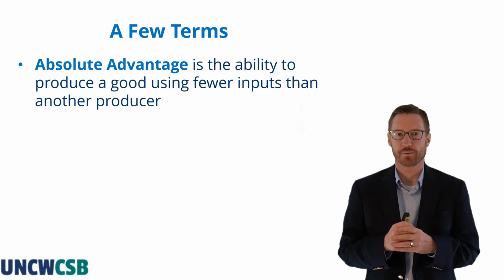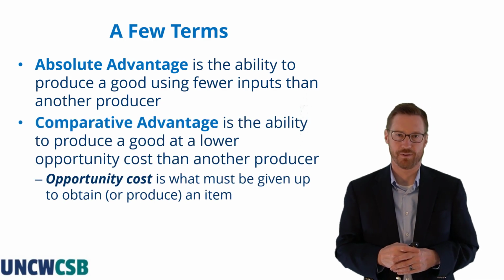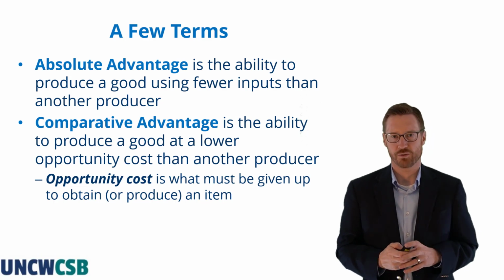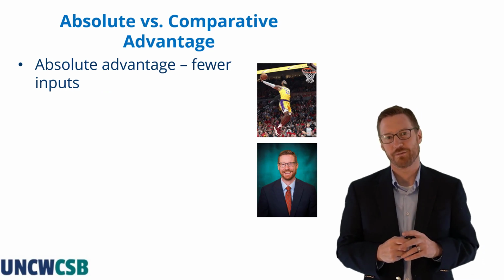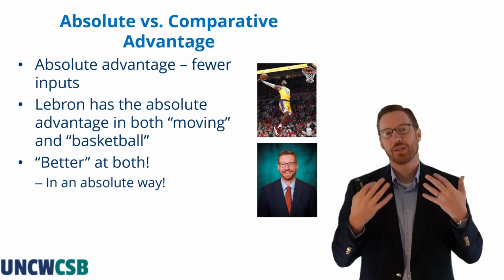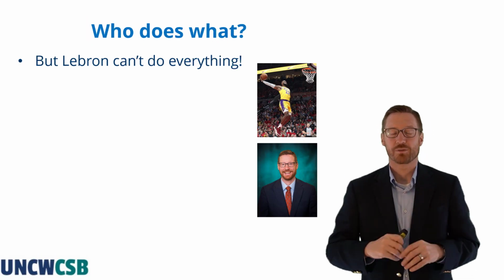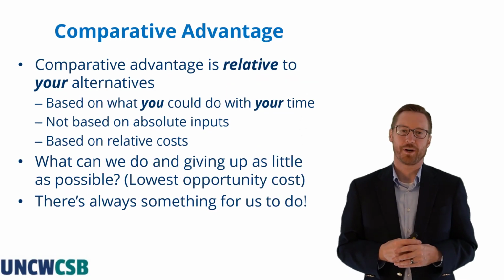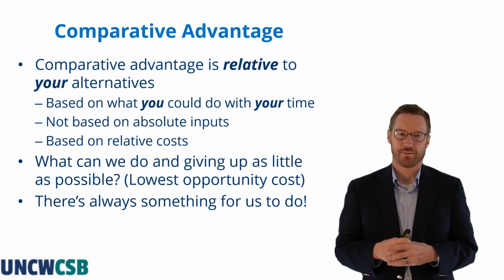Absolute and Comparative Advantage - Intuition, Interdependence and Gains From Trade - Mankiw Ch 3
A short video with an example to help us understand what the difference is between Absolute Advantage and Comparative Advantage.